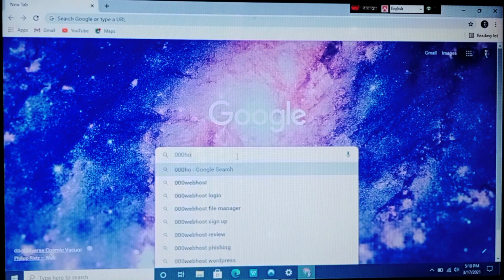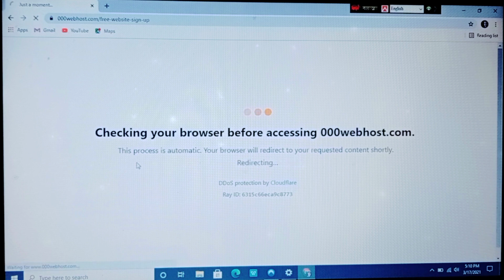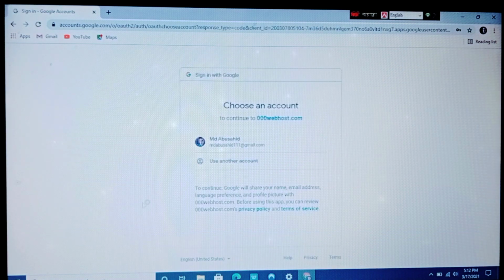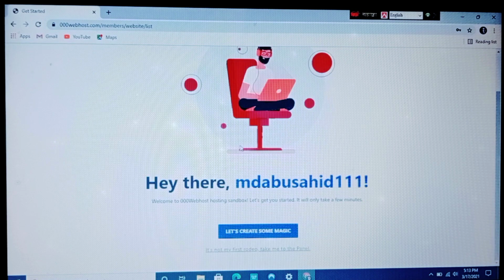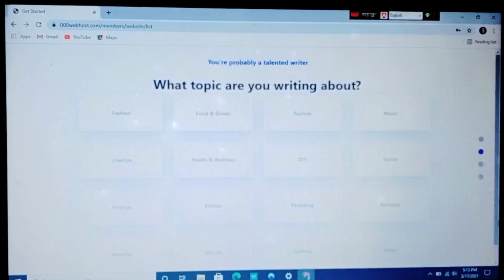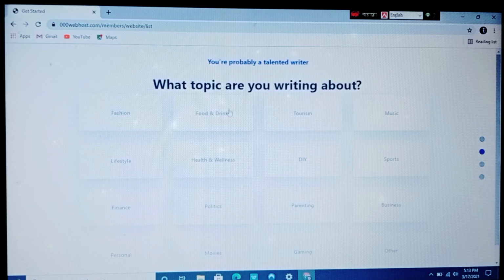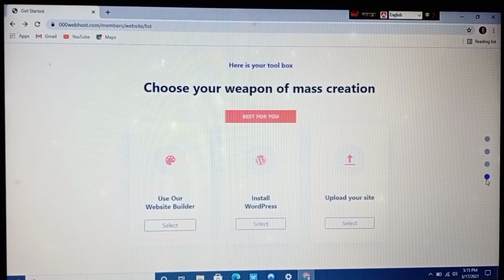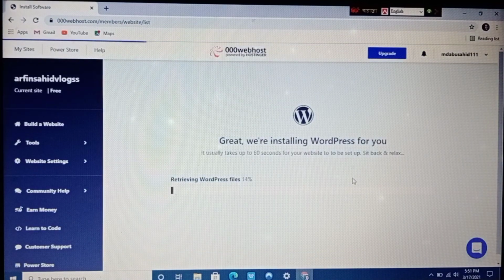free wordpress hosting || how to install wordpress 000webhost for free hosting 2021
Hey
I Love Acting,Filmmaking,Travel,Gaming, Fashion.